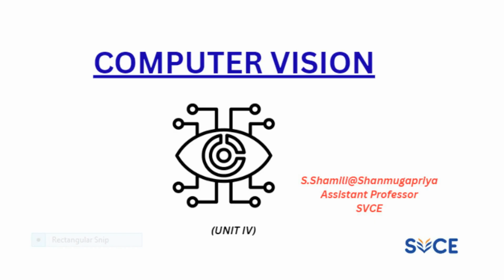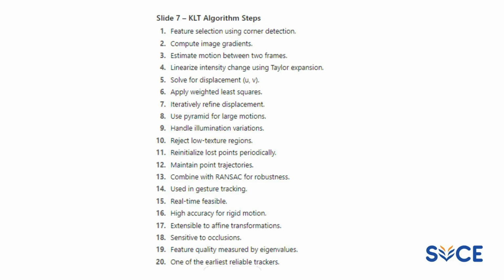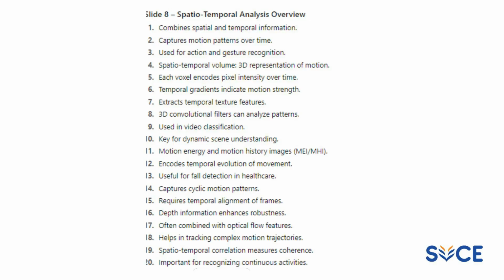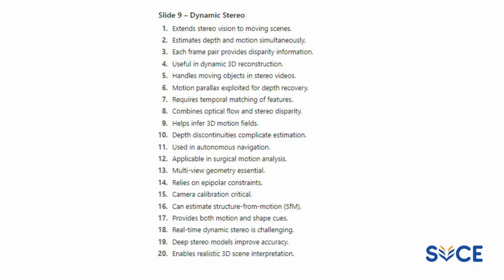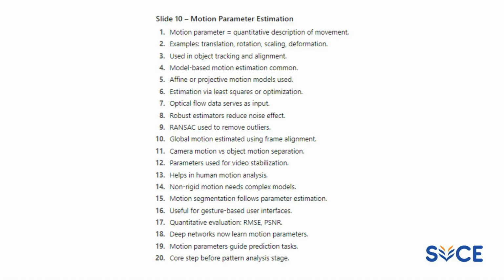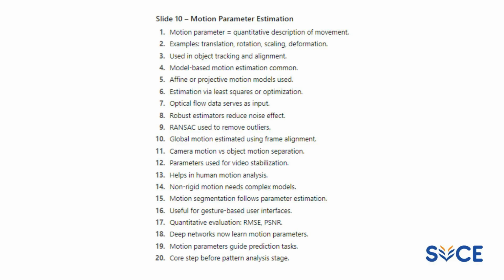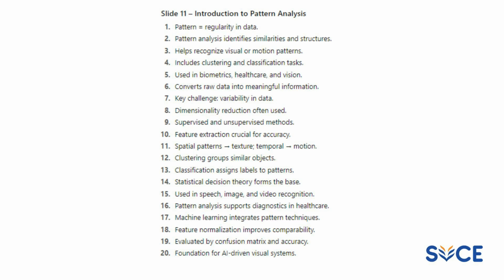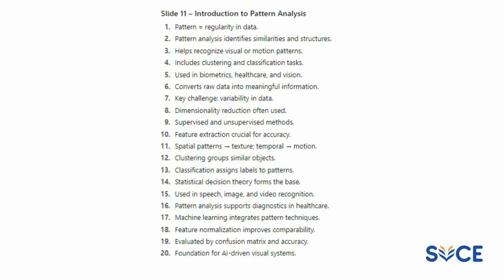CS22036 COMPUTER VISION U4(PART2)